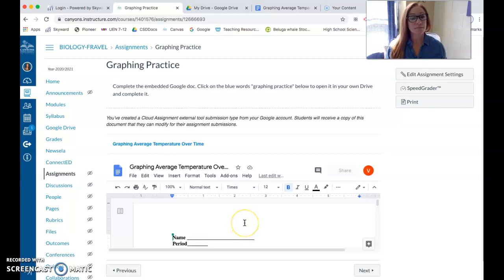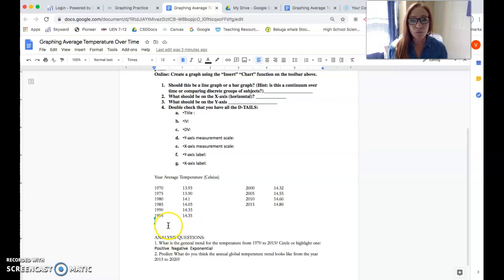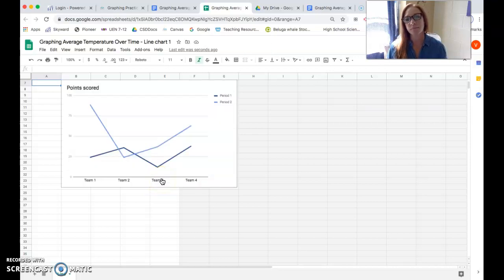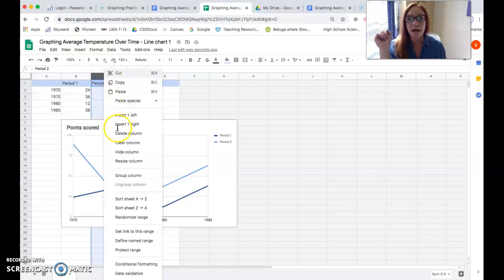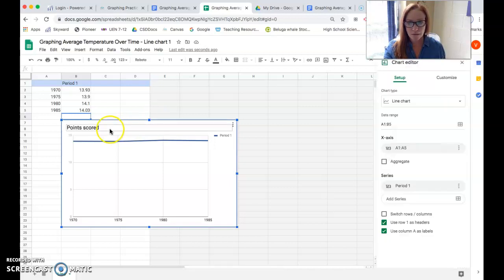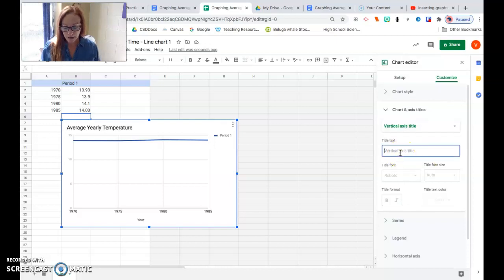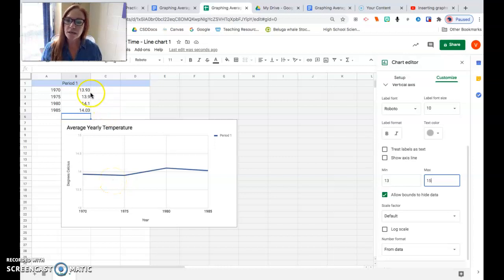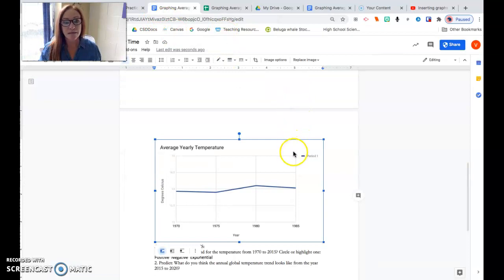Graphing on Google Docs tutorial